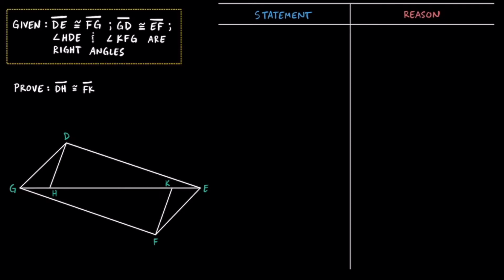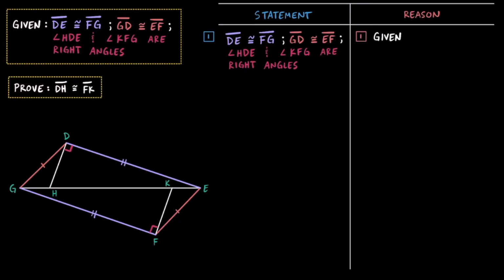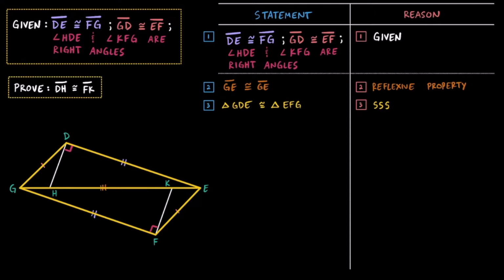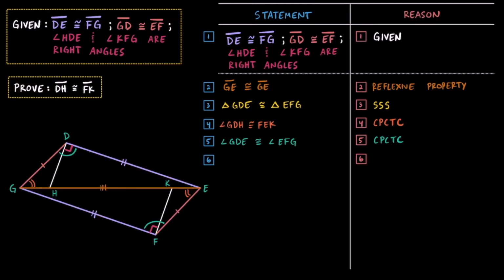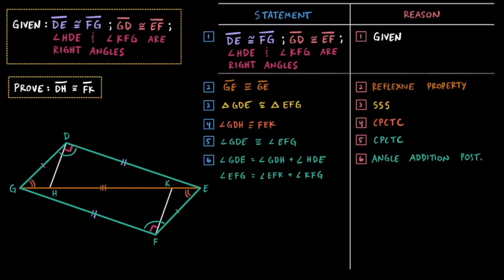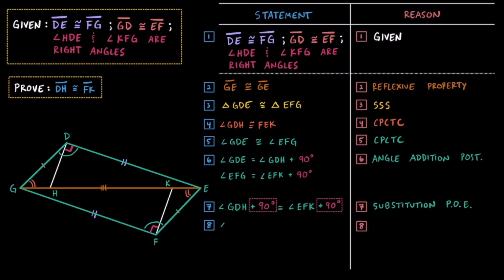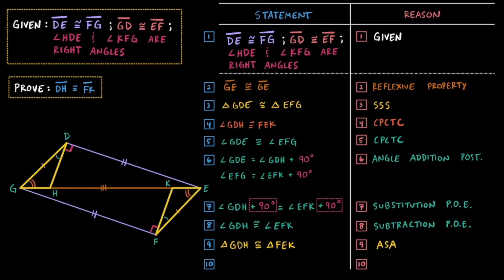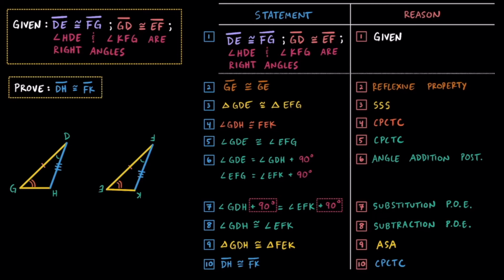Geometry Proof Using SSS, ASA, CPCTC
Practice getting better at Geometry Proofs with this short video!

~ Music ~